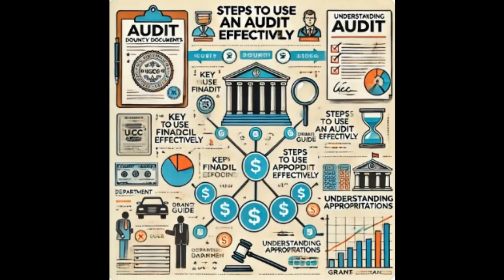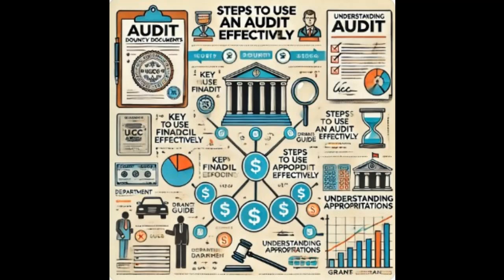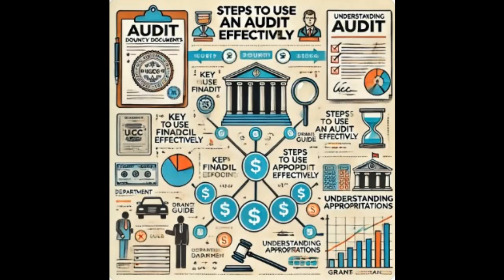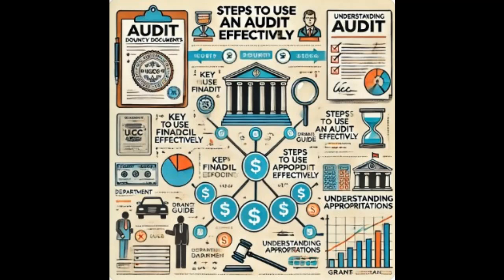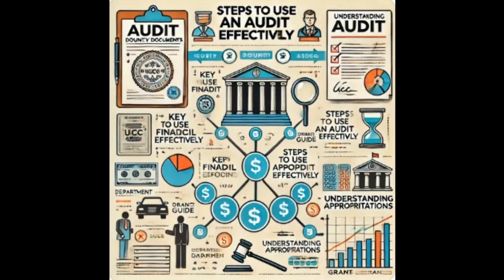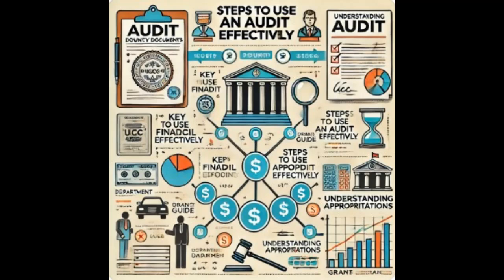UCC Contract and Court 101 Case Audits This is How It Works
“Want to know how UCC contracts can impact your court cases? Discover the audit process step by step and protect your legal rights.”
“Master UCC contracts and court audits to confidently navigate legal disputes and ensure your case is airtight.”
Dive into the fundamentals of UCC contracts and the court case audit process. This video explains how Uniform Commercial Code agreements function, how courts interpret these contracts, and the practical steps for auditing your own case. Learn the distinctions between negotiable instruments, endorsements, and commercial filings while understanding how to protect your rights and identify errors or inconsistencies in legal proceedings.

💬 Got thoughts, questions, or your own research to add?

DO YOU NEED TO LOOK RICH BUT DON'T HAVE MONEY